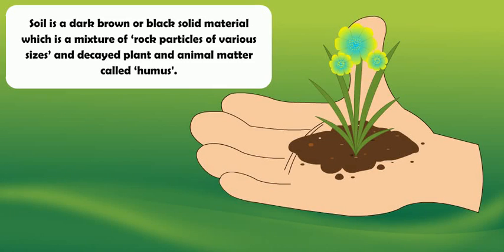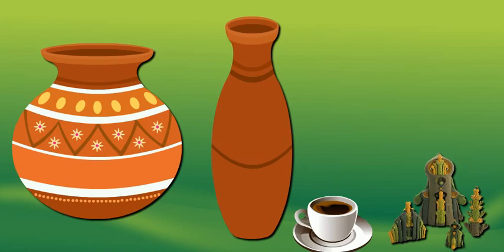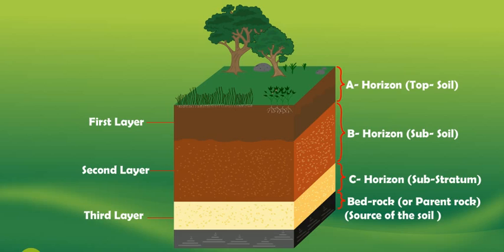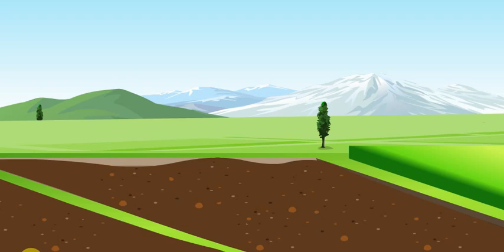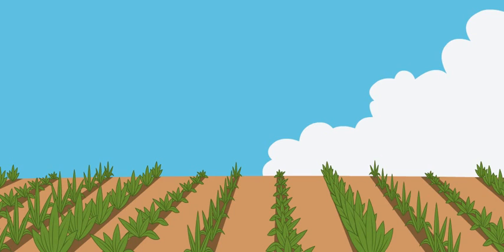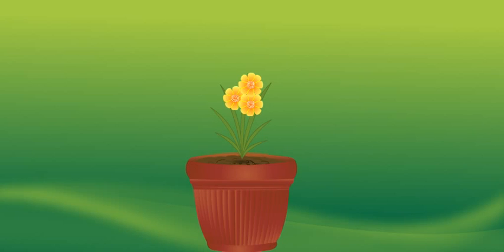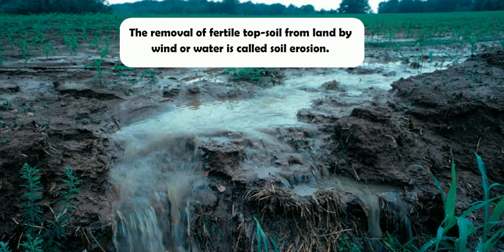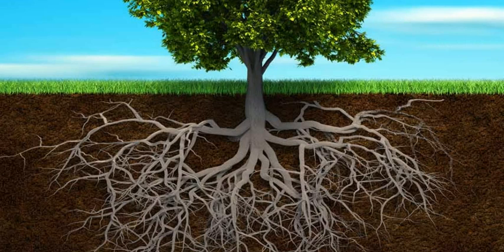SOIL (ANIMATION) - Class 7 - Science ( NCERT ) CHAPTER 9